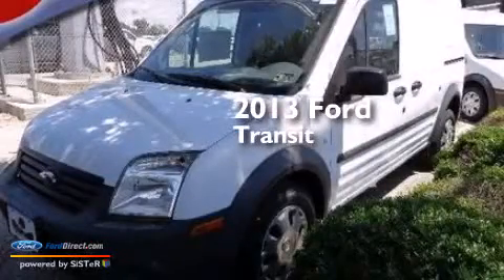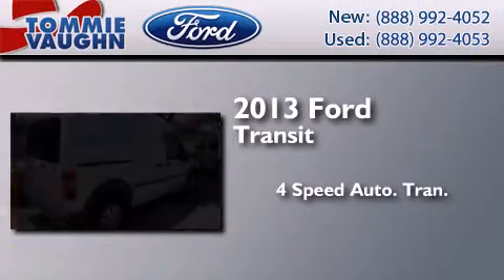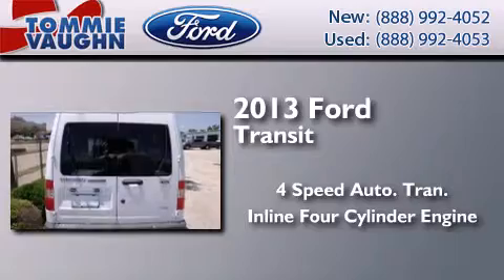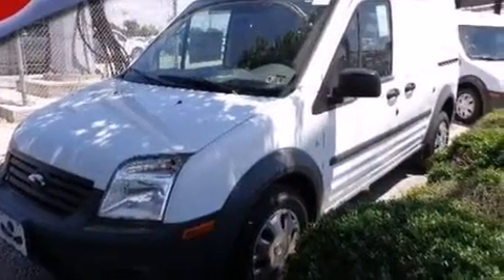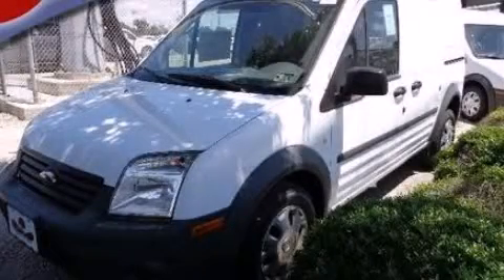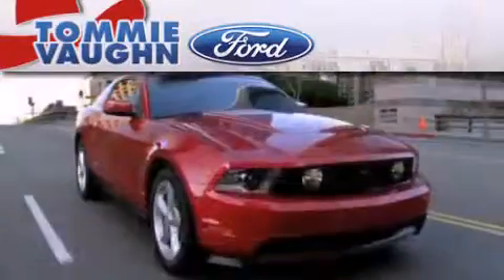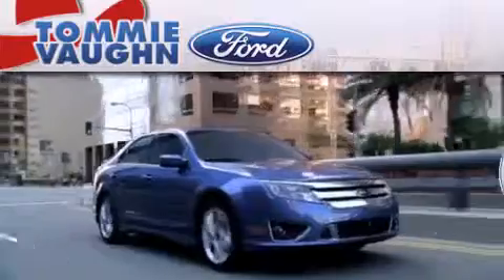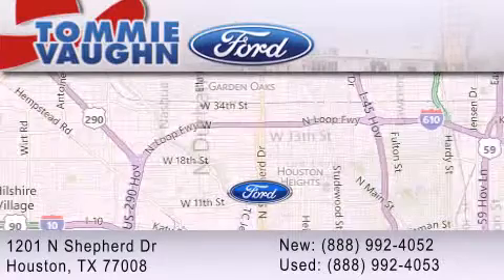2013 FORD TRANSIT CONNECT Houston TX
We have been honored to serve the Houston TX area , we promise that your experience at our dealership will exceed your expectations ! Year : 2013 Make : FORD Model : TRANSIT CONNECT Engine : 2.0L I4 16V MPFI DOHC Trans . : 4-SPEED AUTOMATIC Exterior : FROZEN WHITE Miles : 10 Interior : DARK GRAY Stock : DT153037 Tommie Vaughn Ford N. Shepherd Houston , TX 77008